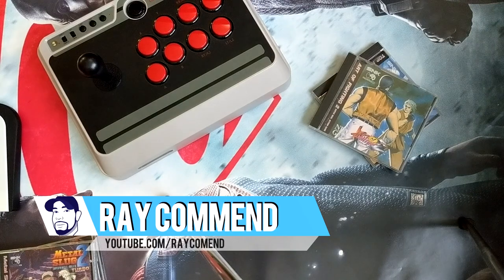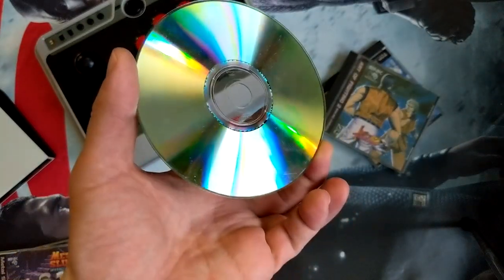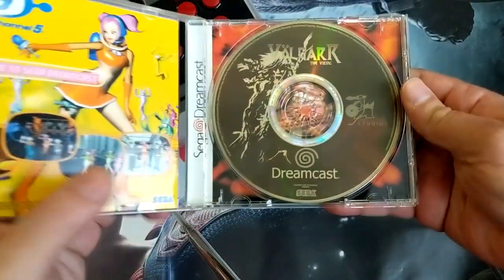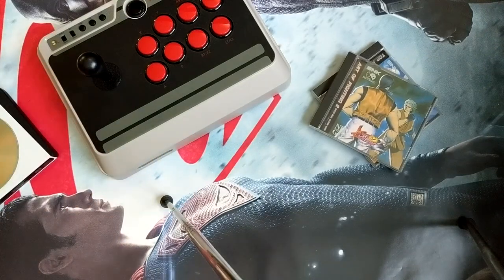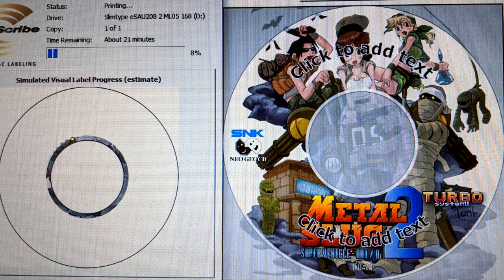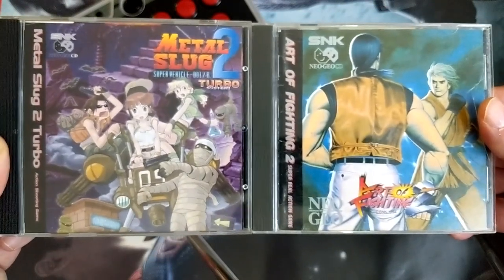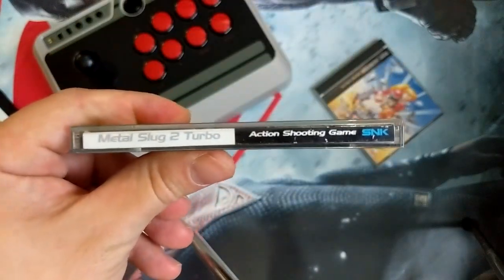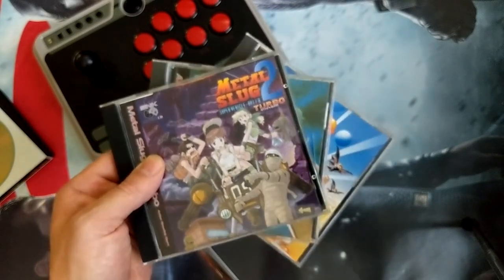So I found some Lightscribe discs and...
... decided to have some lightscribe fun! This video shows the finished results of a two day project to create a Metal Slug 2 Turbo disc for the Neo Geo CD.  The discs are pretty rare these days outside of ebay and amazon. They're also pricey at a minimum price of $2+ per disc.